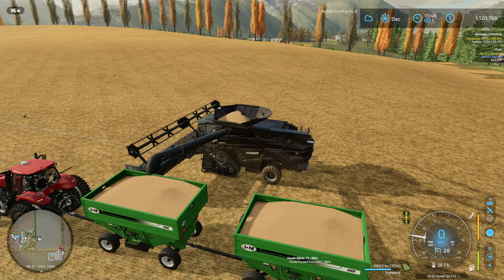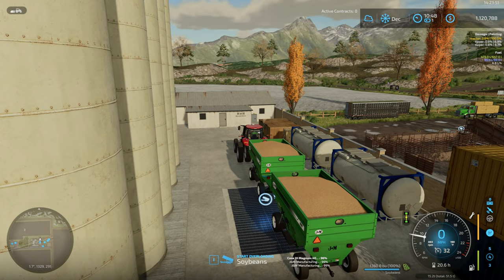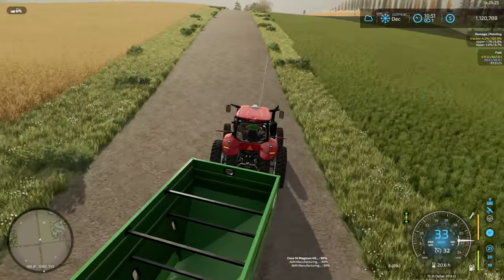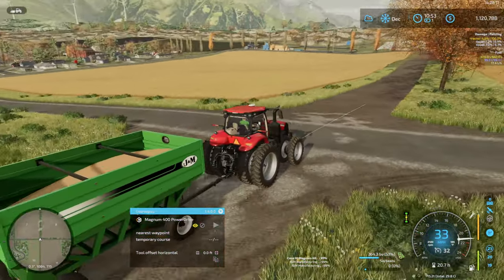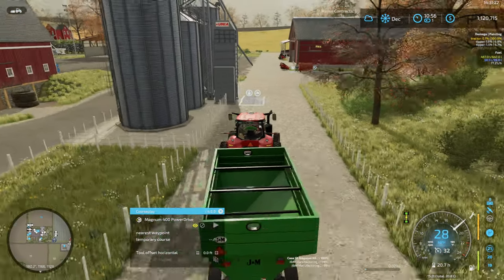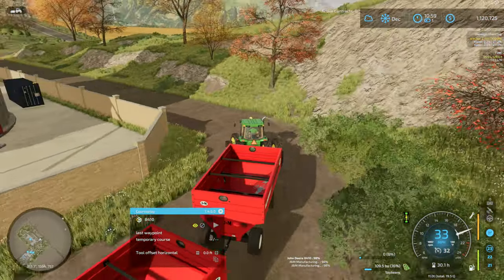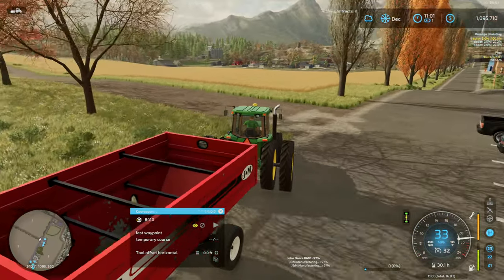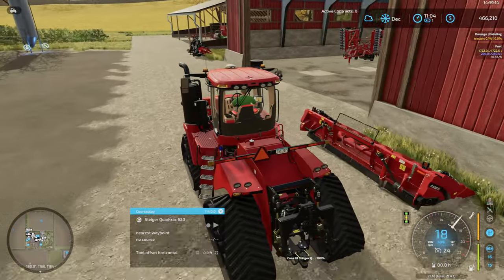Bought a Buhrer Tractor?! | E41 Westbridge Hills 10 Year Anniversary | Farming Simulator 22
It has been 10 years since I've played on this map! And this is the map on which I started my Farming Simulator YouTube videos.